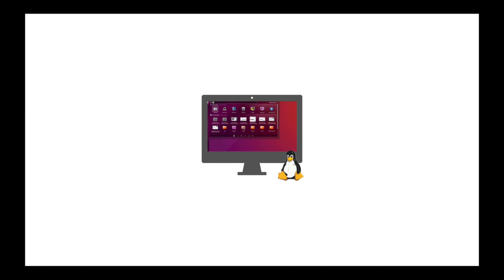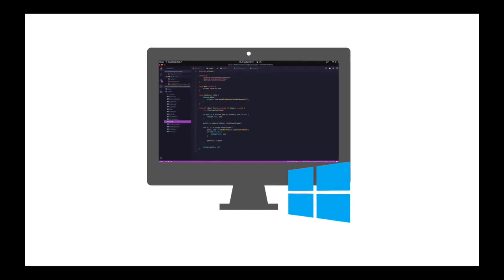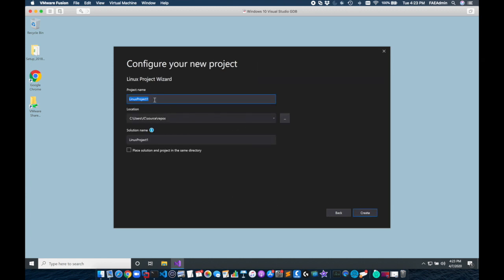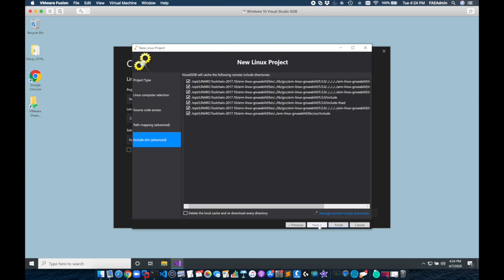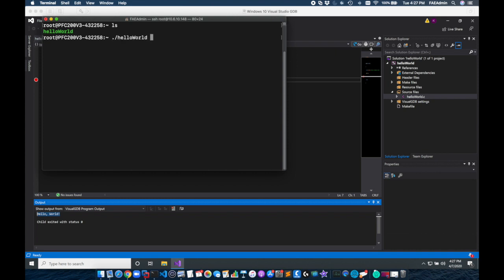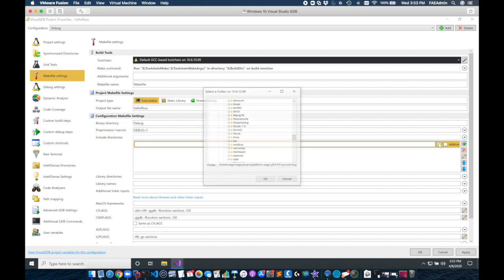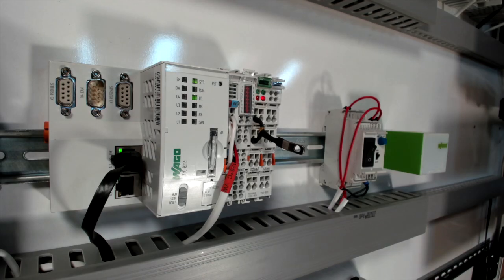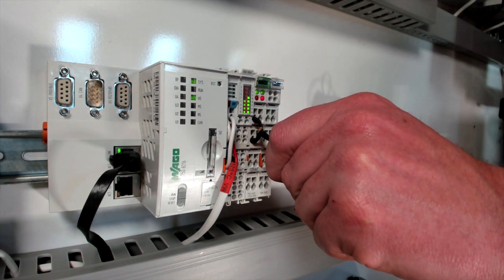WAGO Linux Development Simplified with VisualGDB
Simplified WAGO Development in C, C++, and C# with Microsoft Visual Studio and VisualGDB.

This video shows you how to get started developing and debugging Linux projects on WAGO's openandeasy controllers with Microsoft's Visual Studio and SysProgs' Visual GDB.

VisualGDB is a powerful tool that allows you to quickly step through development, provides very useful debug tools, and even helps to build your Makefile.  It allows you to monitor the running program and measure values in process.

The source code for my example project can be found

Update the compiler paths to:
gcc: /home/wago/wago/ptxproj/selected_toolchain/arm-linux-gnueabihf-gcc
g++: /home/wago/wago/ptxproj/selected_toolchain/arm-linux-gnueabihf-g++
gdb: /home/wago/wago/ptxproj/selected_toolchain/arm-linux-gnueabihf-gdb

Add the following include paths:
/home/wago/wago/ptxproj/platform-wago-pfcXXX/sysroot-target/include
/home/wago/wago/ptxproj/platform-wago-pfcXXX/sysroot-target/usr/include
/home/wago/wago/ptxproj/platform-wago-pfcXXX/sysroot-target/usr/include/OsLinux

Add the following library paths:
/home/wago/wago/ptxproj/platform-wago-pfcXXX/sysroot-target/usr/lib
/home/wago/wago/ptxproj/platform-wago-pfcXXX/sysroot-target/lib

Add the following librarys:
dal glib-2.0 pthread ffi rt libloader oslinux dl ncurses pcre

Please list questions in the comments section below.